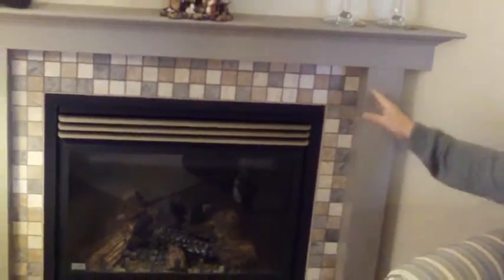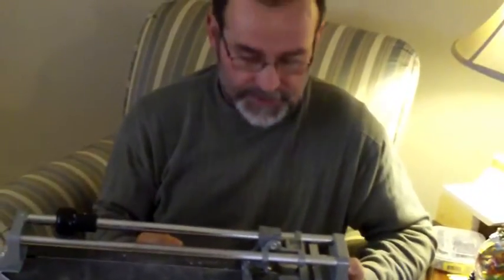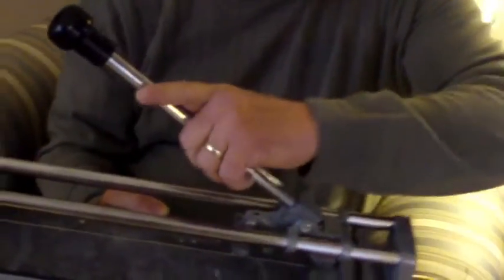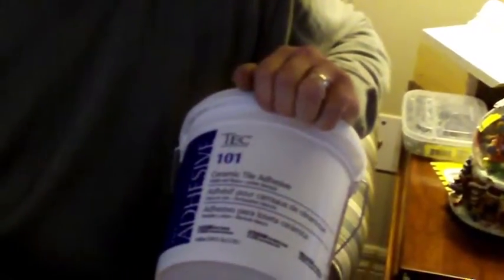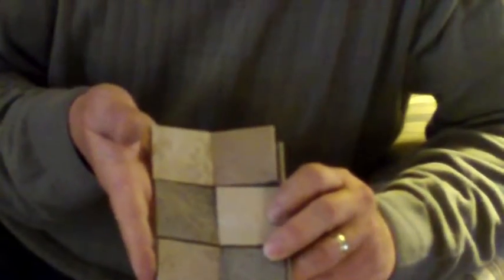Roby Dyck - Renovations Made Simple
Here is a little video I made.